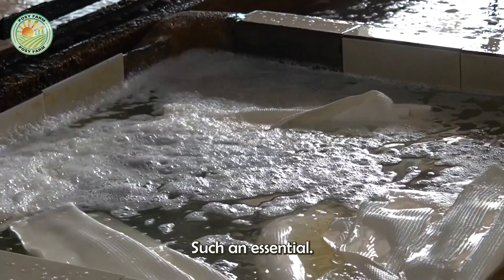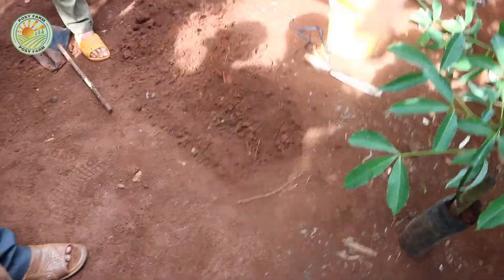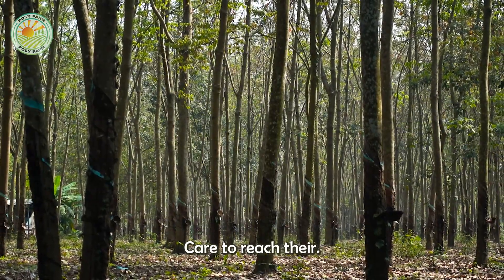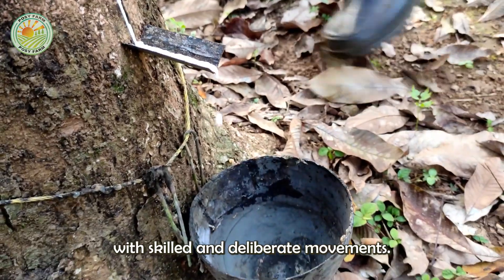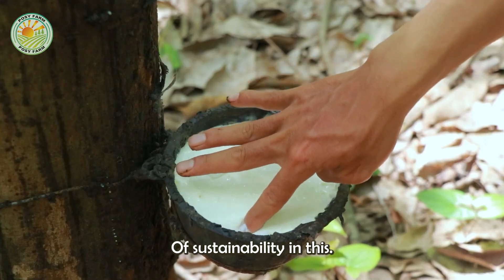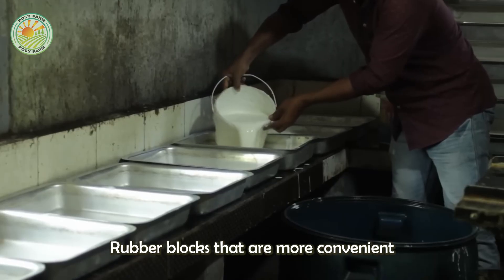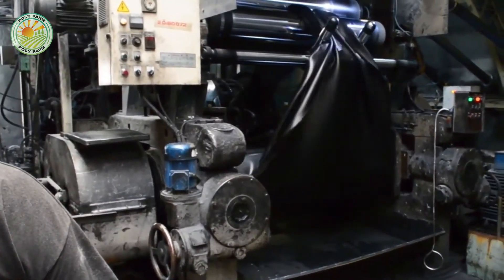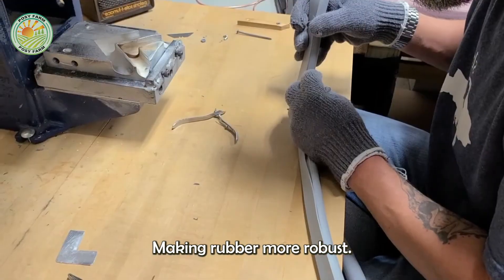How Asian Farmers Harvest Natural Rubber: Car Tire Processing Factory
How Asian Farmers Harvest Natural Rubber: Car Tire Processing Factory | Farming Documentary

Explore the fascinating journey of rubber production in this compelling farming documentary. Witness how Asian farmers harvest natural rubber, the essential raw material used in countless everyday products, including car tires. This farming documentary takes you deep into the tropical regions where rubber trees thrive, showcasing the traditional and modern techniques used by Asian farmers to harvest natural rubber with precision and care.
Follow the process from start to finish as Asian farmers harvest natural rubber by tapping into the bark of rubber trees, a delicate practice requiring skill and expertise. This farming documentary highlights the sustainable practices employed by farmers to ensure the long-term health of the trees while maintaining high production levels. You’ll see how the harvested latex is collected, processed, and transformed into raw rubber sheets, which are then sent to factories for further processing.
In addition to farming techniques, this farming documentary provides an inside look at the processing factories where the natural rubber is refined and used to produce car tires. The documentary emphasizes the dedication of Asian farmers harvesting natural rubber and the critical role they play in the global supply chain.
Whether you’re an agricultural enthusiast or simply curious about how raw materials are turned into finished products, this farming documentary offers a unique and educational perspective. Discover the journey of natural rubber from tree to tire and gain a new appreciation for the farmers and industries behind this vital resource.